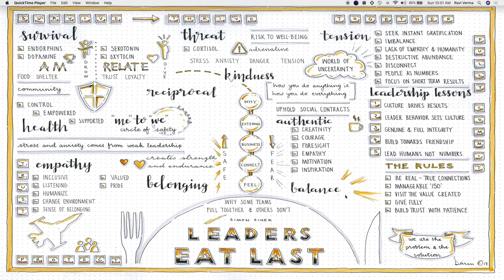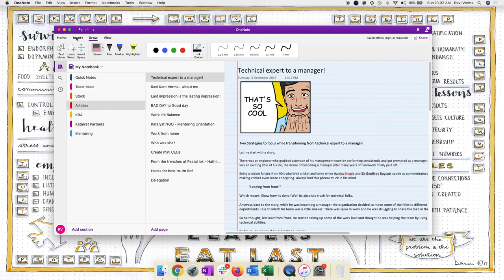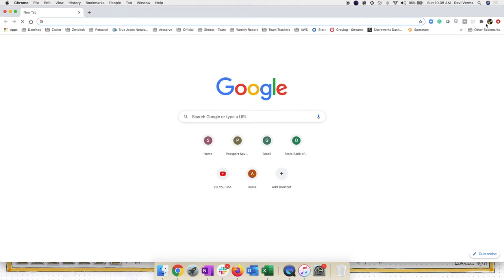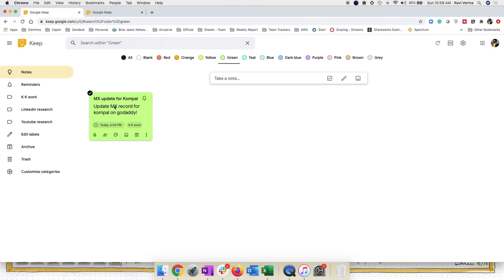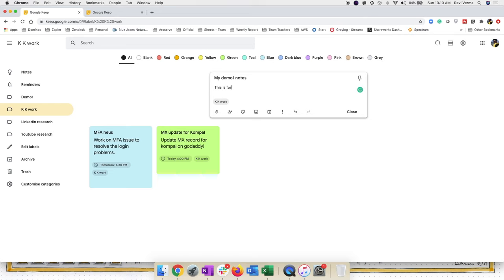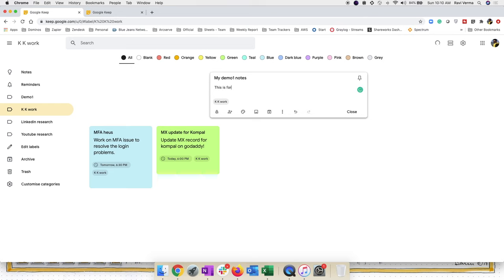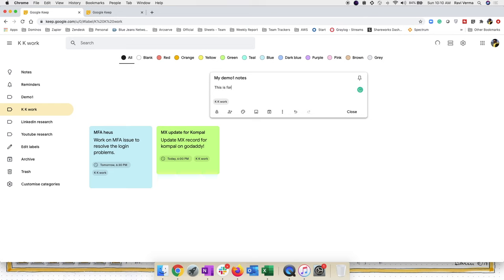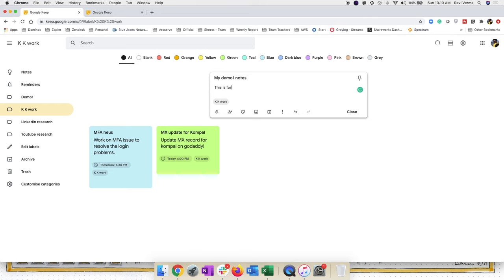Google Keep Tutorial, Keep vs Onenote.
Learn all of the basics of using Google Keep. Google's own answer to Evernote and a very useful simple note-taking tool, is more than it appears. This tutorial covers everything that you need to know to start recording and organizing your notes.

I have also shared my experience with one note, but I loved google Keep!